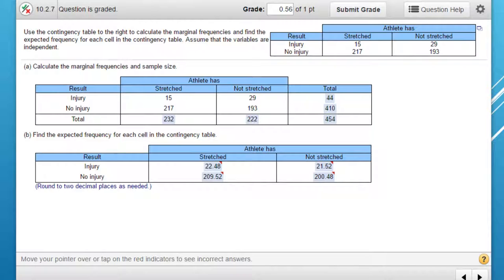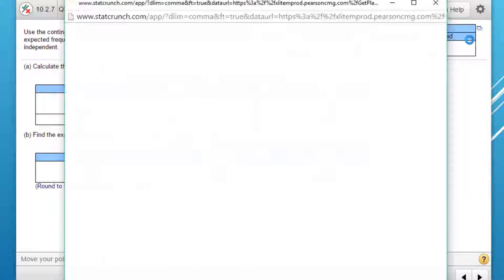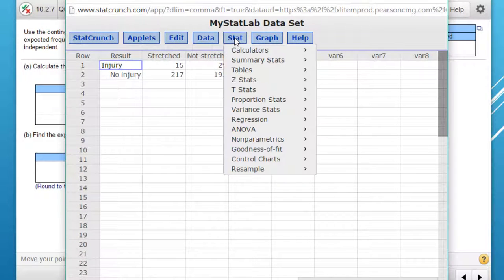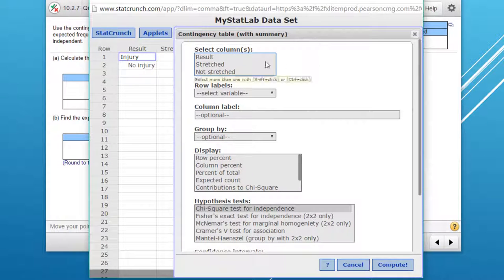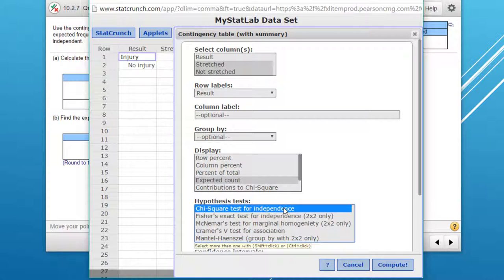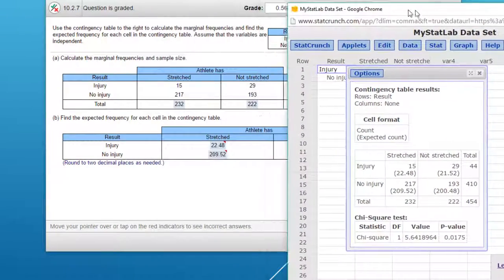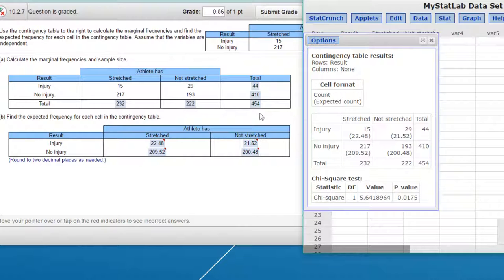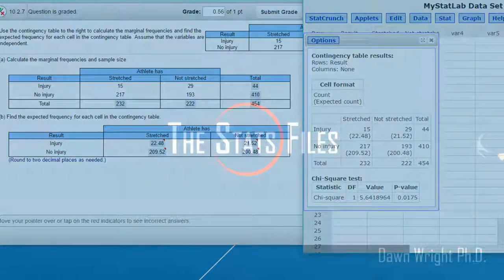10.2.7 Contingency Table Marginal Frequencies in One Minute using StatCrunch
How to find marginal frequencies and expected values in a contingency table using StatCrunch